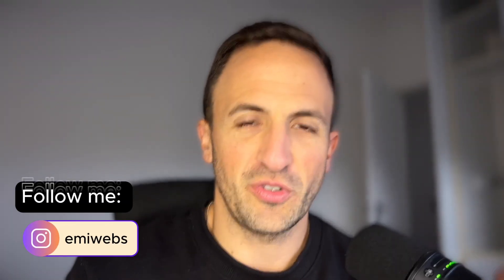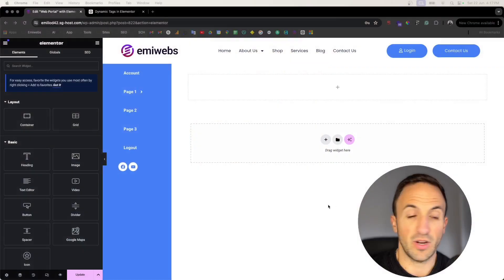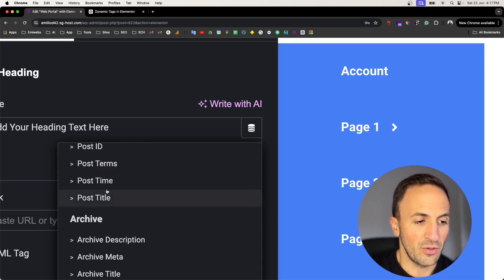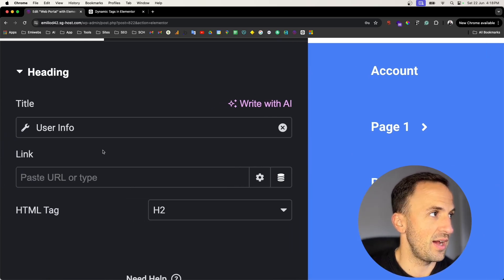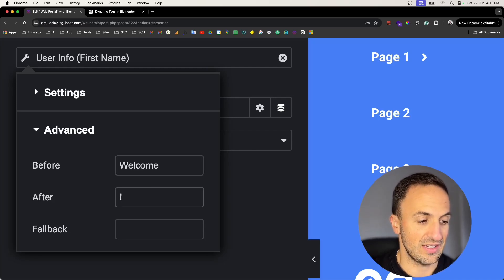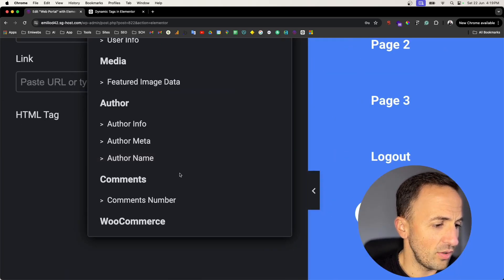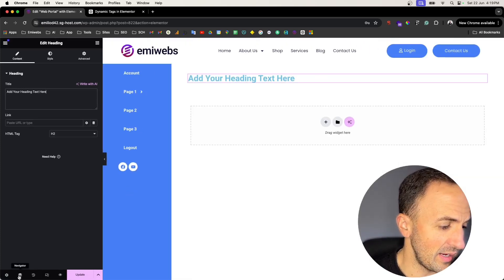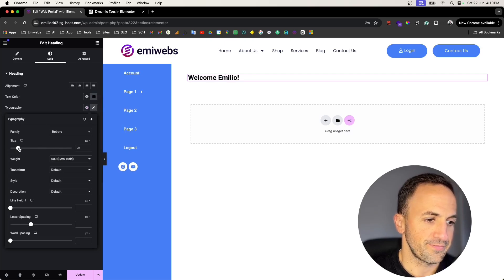Dynamic Tags in Elementor Pro 🔗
How to Use Dynamic Tags with Elementor Pro in 2024. The step-by-step process is summarised in the summary.

👇🏻 Summary 👇🏻

00:00 - Introduction: Brief introduction to the video, outlining what viewers will learn about using dynamic tags in Elementor Pro.

00:33 - How to Use Dynamic Tags: Step-by-step guide on using dynamic tags in Elementor Pro, including practical examples and key functionalities.

02:38 - Wrap-Up: Summary of the key points covered in the video and final thoughts on using dynamic tags in Elementor Pro.